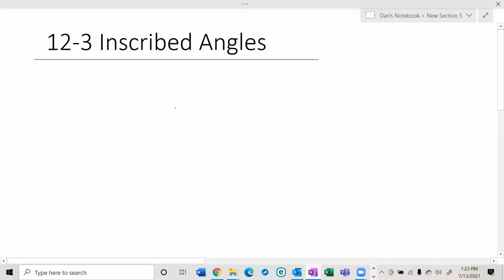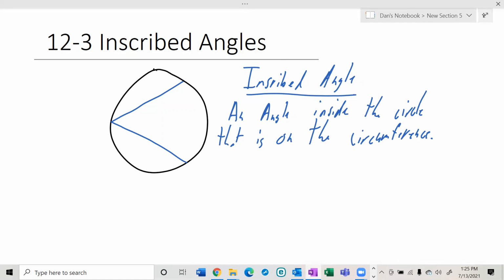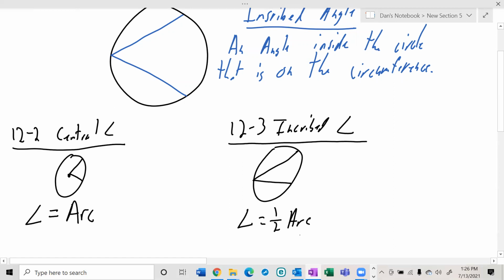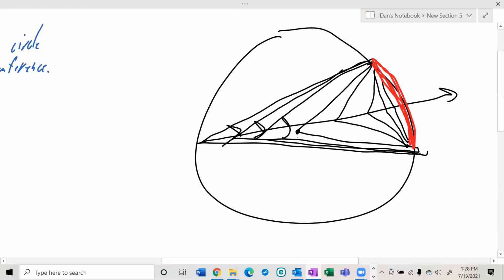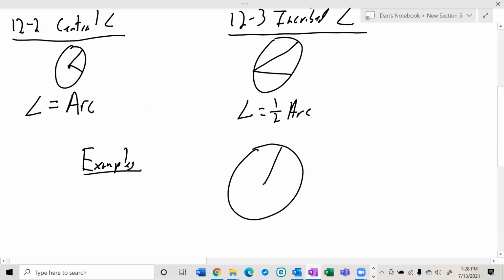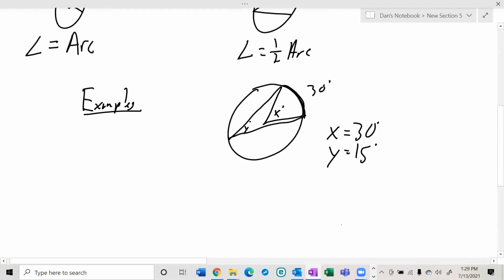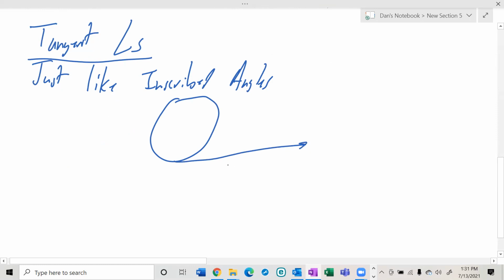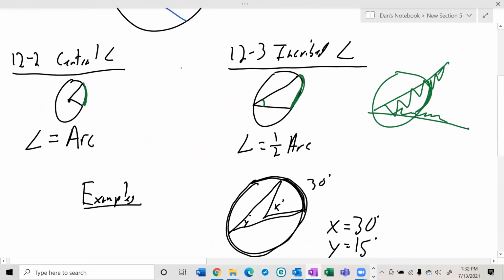12 3 Video Notes